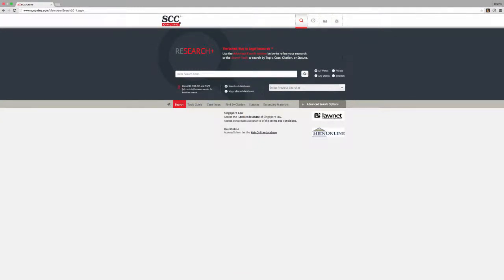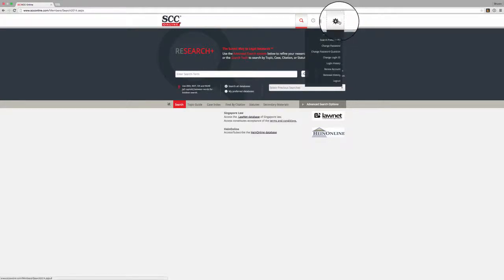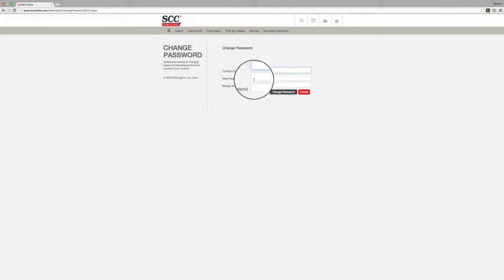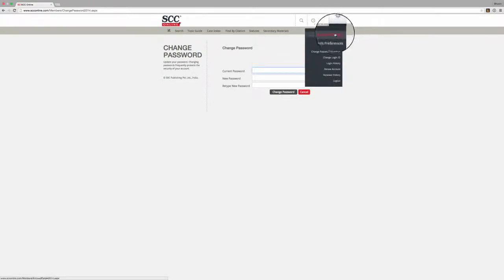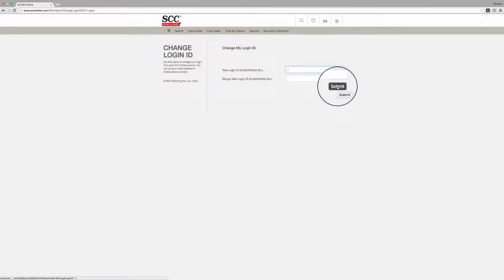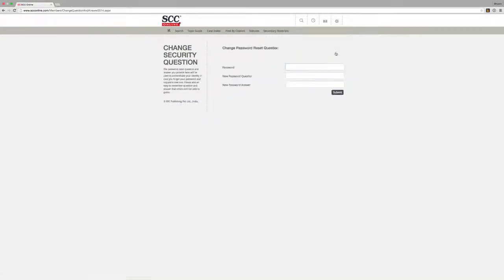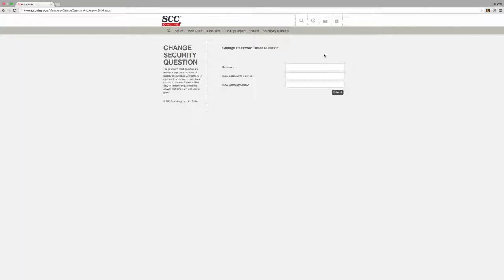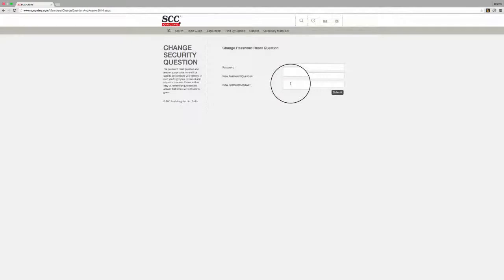Training Video 13 : Change Password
This short video shows how to change your password, change your login id and also your security question and answers